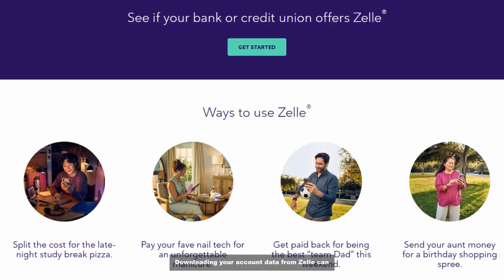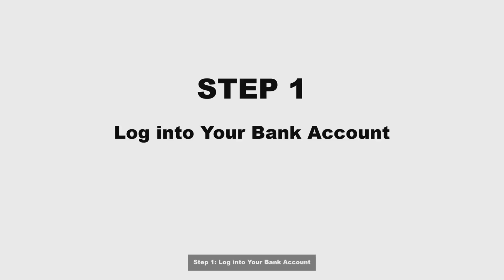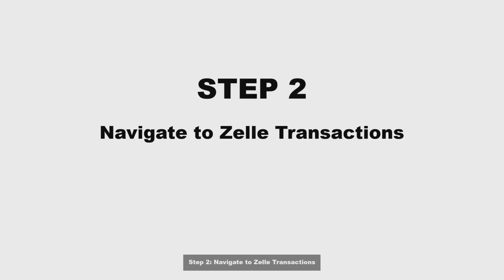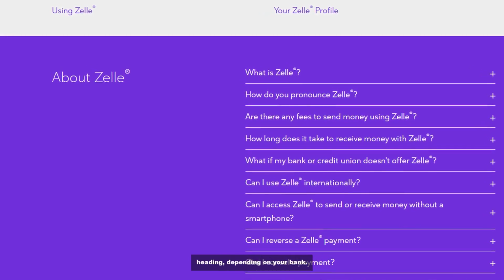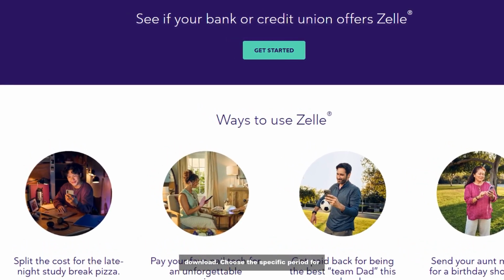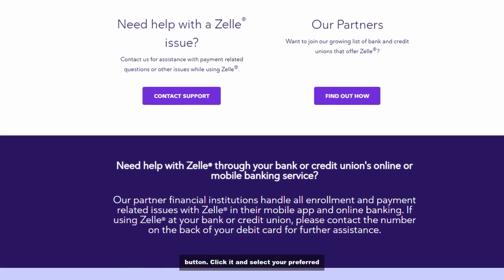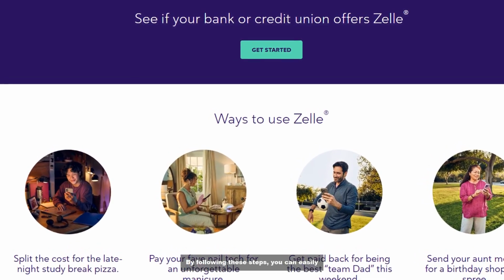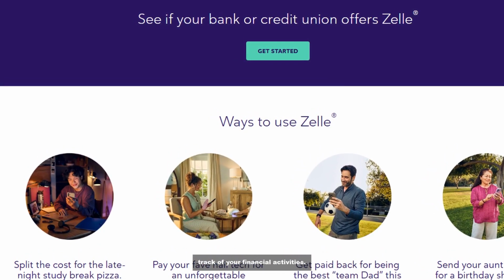How To Download Account Data From Zelle 2026 (STEP BY STEP)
In this video, we will guide you through the process of downloading your account data from Zelle in 2026, step by step. If you're looking for easy instructions on accessing your financial information, you've come to the right place.